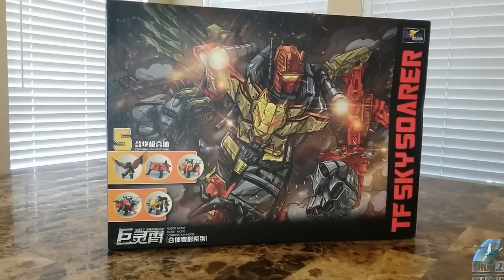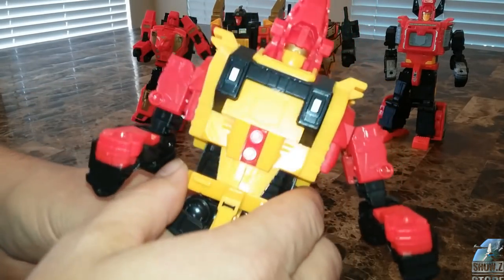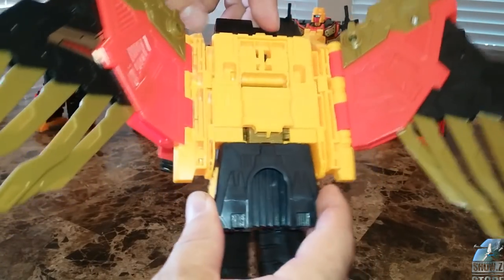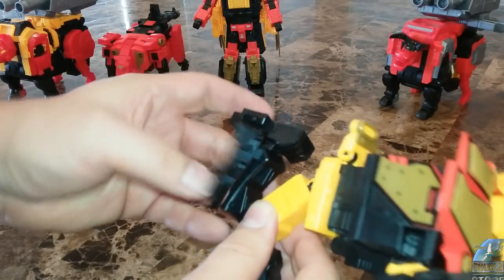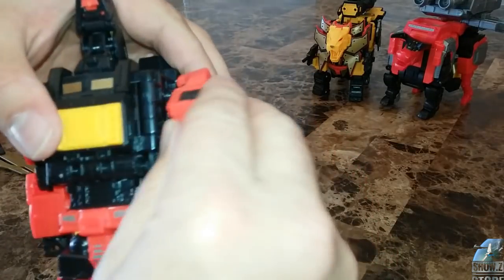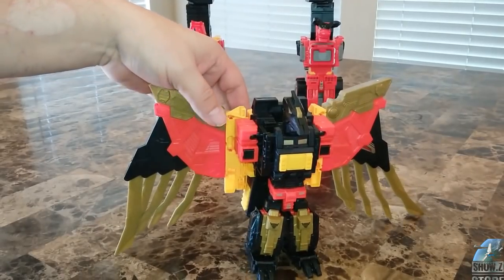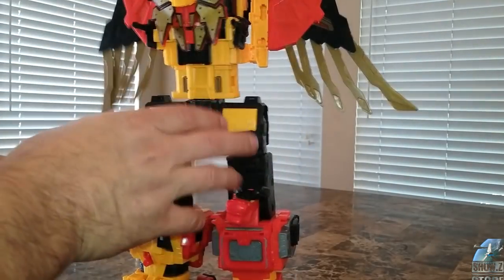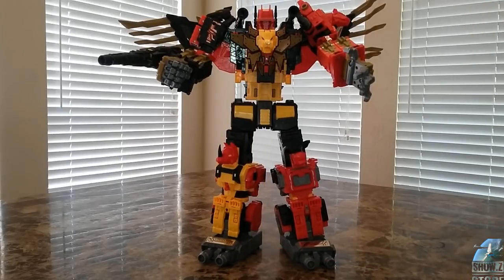WeiJiang KO Predaking Complete Set Sky Soarer POTP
This is not oversized but the same a Power of the Primes.